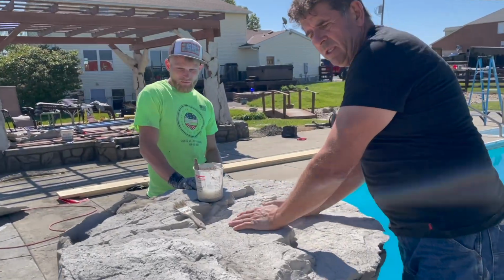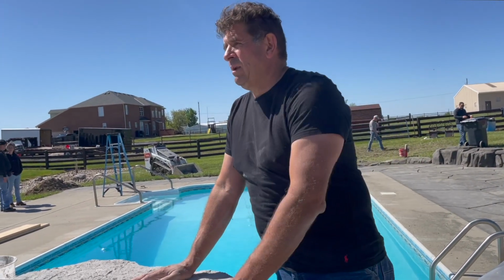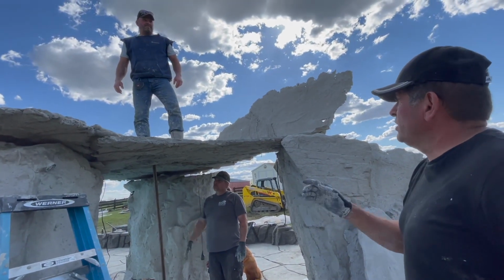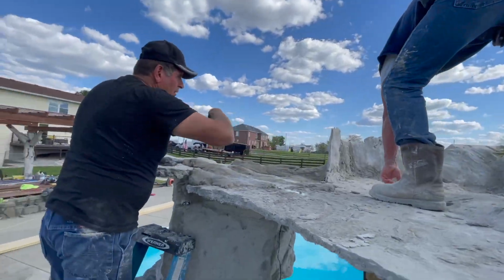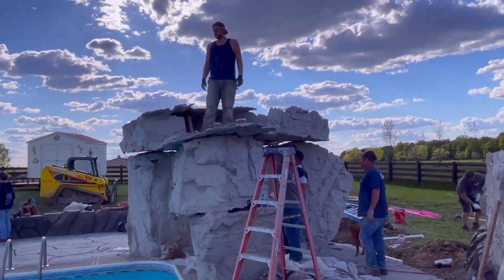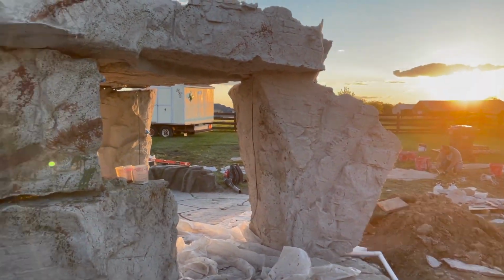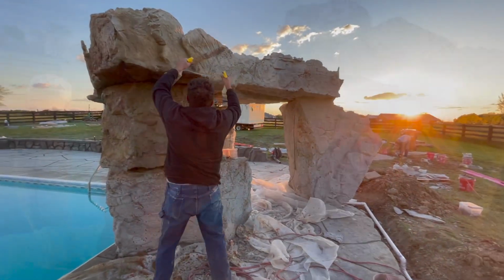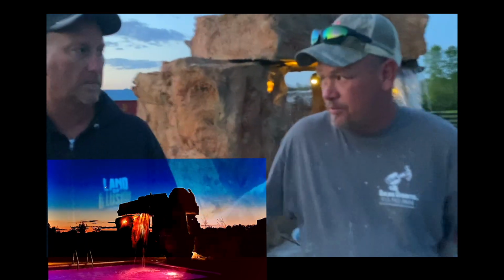Panel system Part 2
decorative concrete online and hands on training.